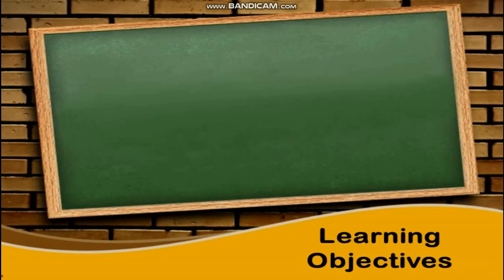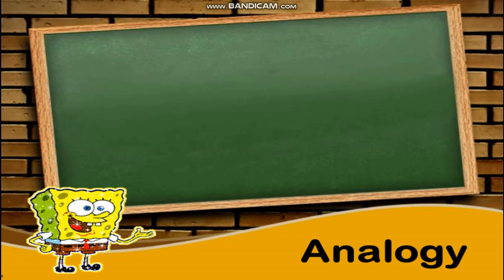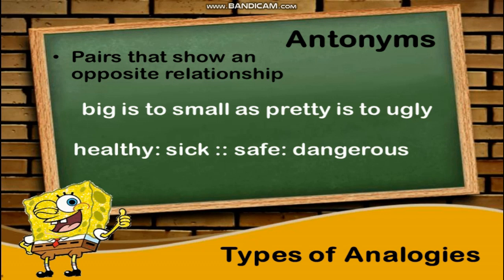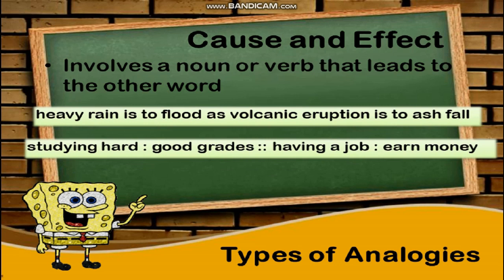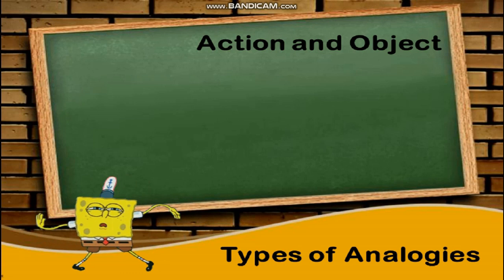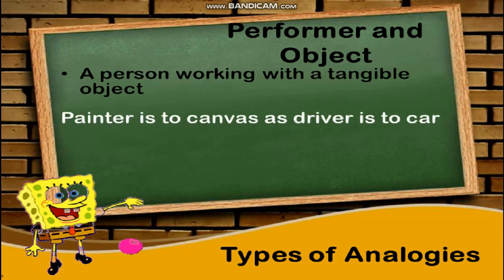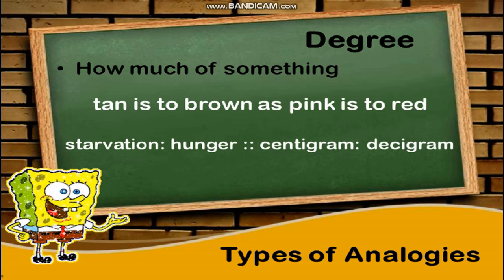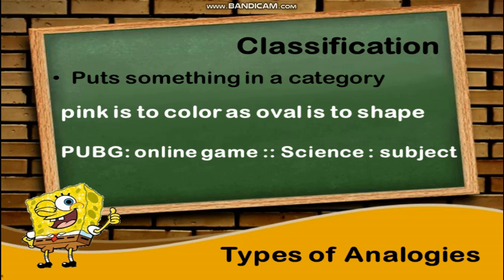ANALOGY AND ITS 12 DIFFERENT TYPES , ENGLISH 7 BASED ON MELC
Kumita ng pera through copy and paste only!

This video presents the the 12 different types of Analogy and their examples. This is the first lesson in English 7 for the First Quarter this school year 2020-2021. I hope that this video can assist the teachers in discussing Analogy and can guide the students as they answer their modules in English 7.